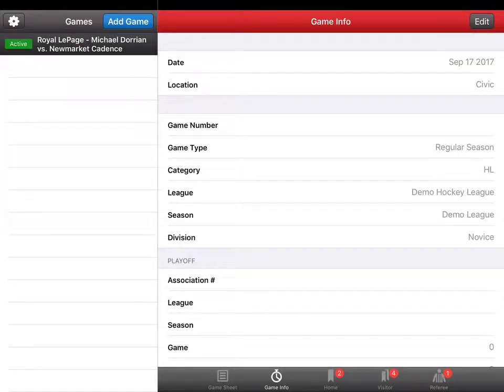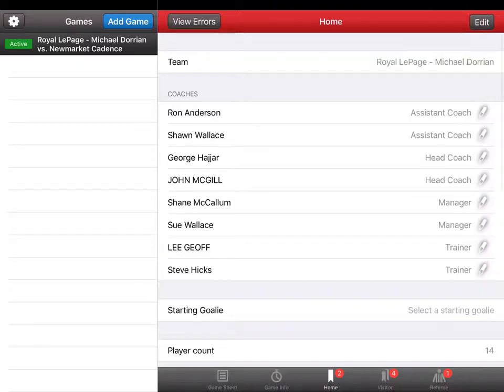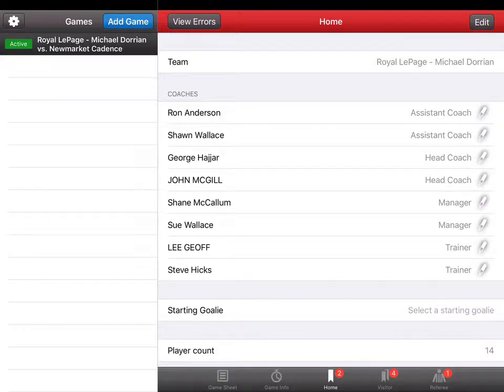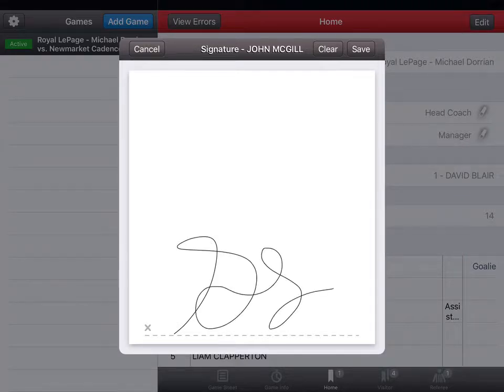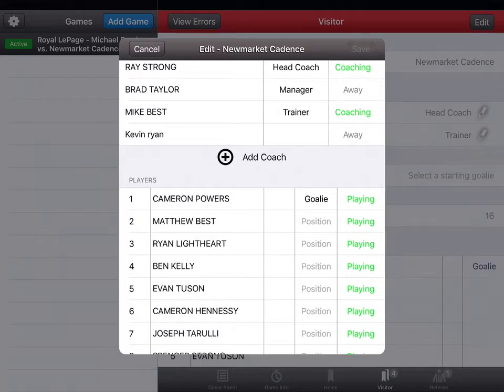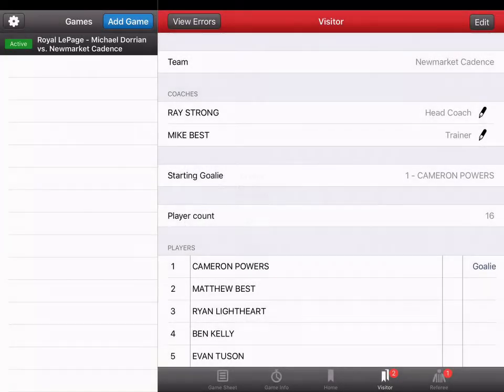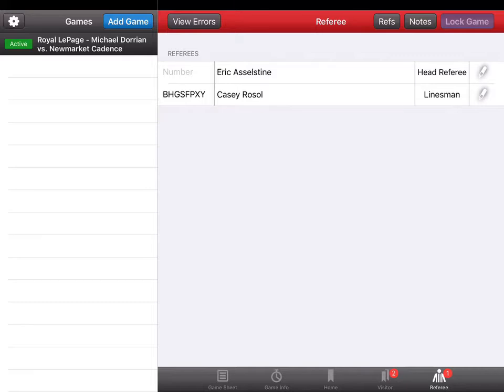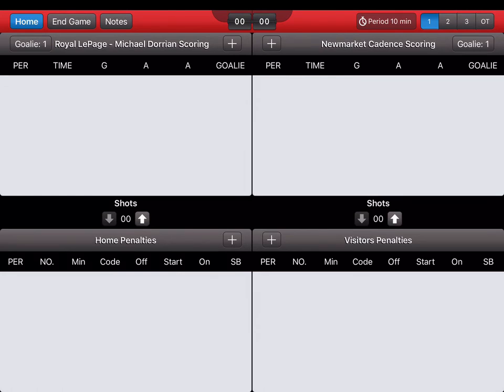BCHL Gamesheet App - Confirm Rosters And Refs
How to confirm rosters and referees